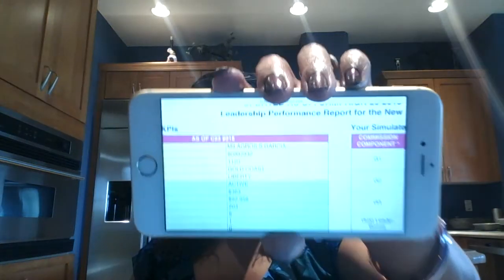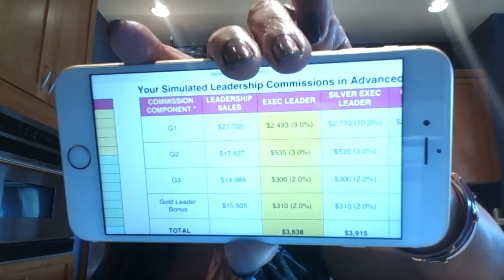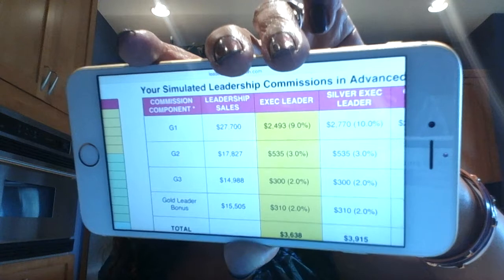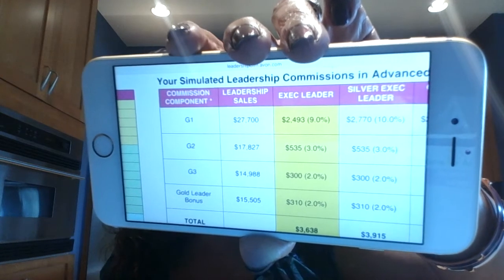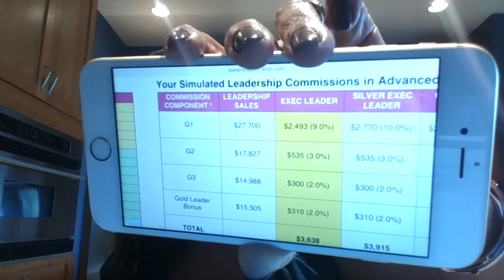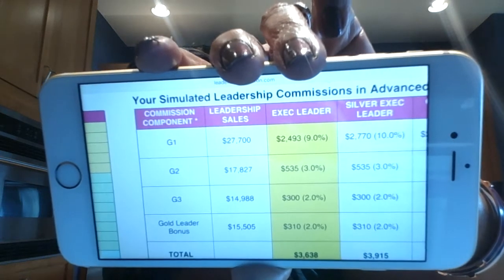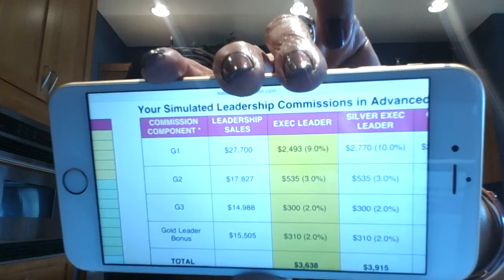How to Double your Check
How to double your check, is one of the most asked questions. I give you here some tips of what works for me. I firmly believe that when I am not happy with something I change it. We are all responsible for our own success. Many people blame others and create excuses to why their business doesn't work. It's you and not your leader or other peoples or circumstances. You don't like something change it. We earn the most with our first generation. Lead by example and help your team do the same. Our system is duplicatable.
To become part of Avon Wings go and use our reference code: milagrosgarcia